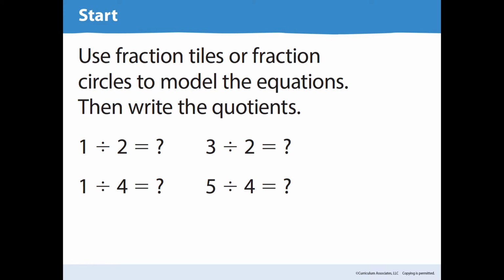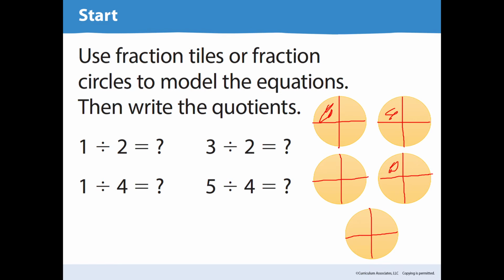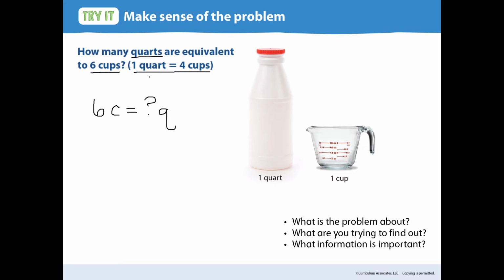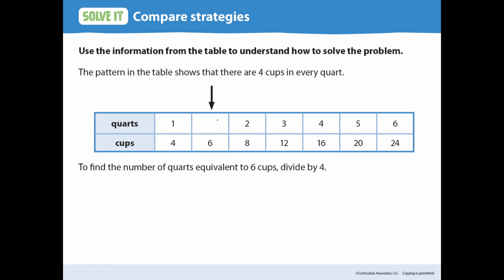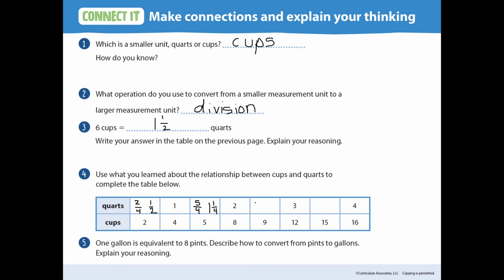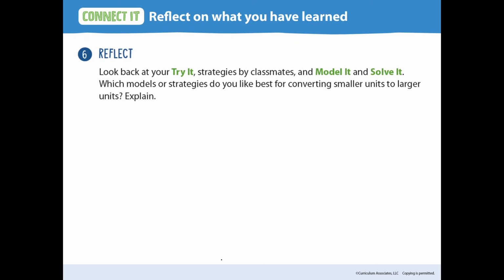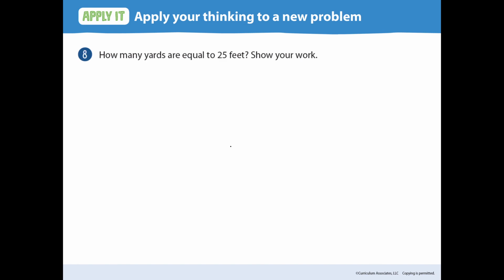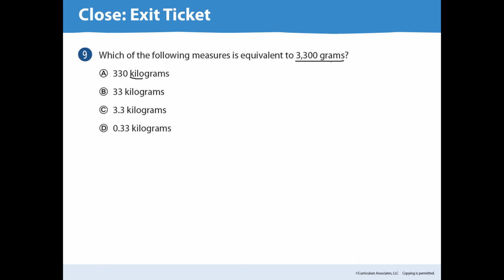Lesson 25 Session 3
Lesson 25 Session 3 - Pages 519-524. Your assignment is pages 523-524. Please either take a picture of your completed assignment and email it to me, or type your answers into an email and send them to me.